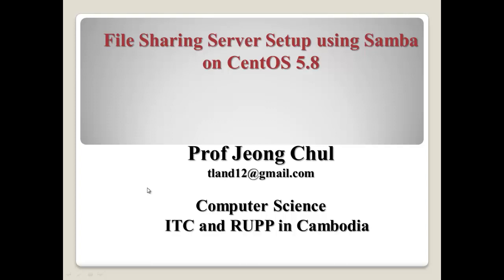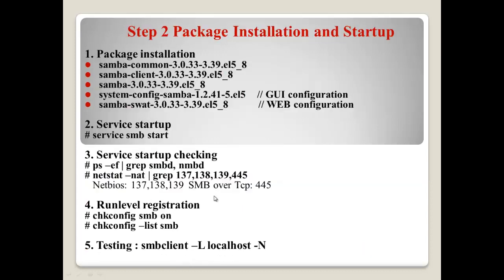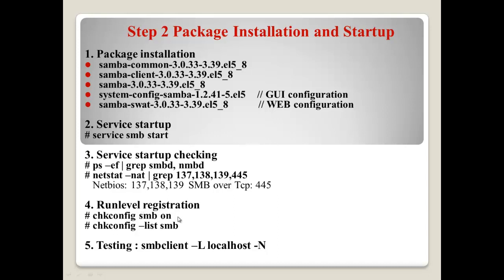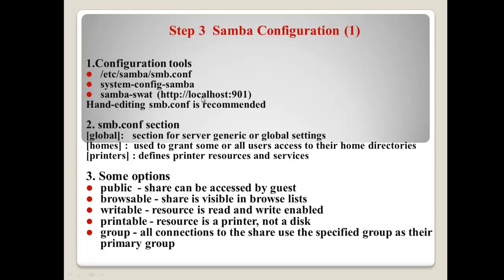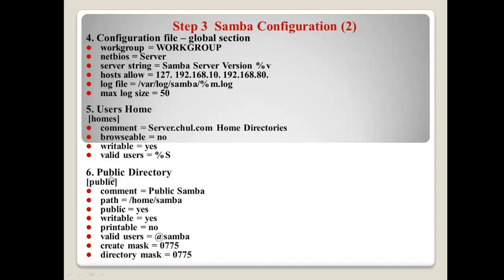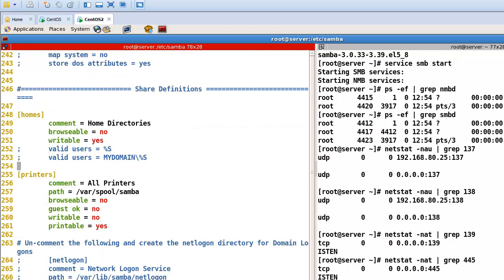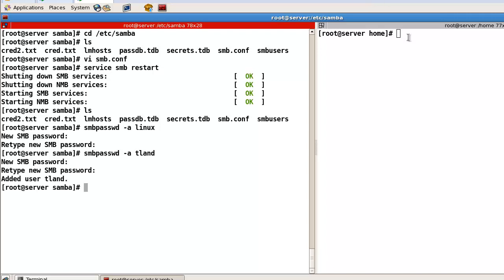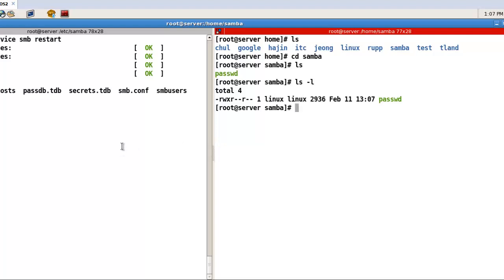File Sharing Server using Samba on CentOS 5.8 - part 1/2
This video is the tutorial fir file sharing server using samba on CentOS 5.8. Samba video has two part and this is first part.